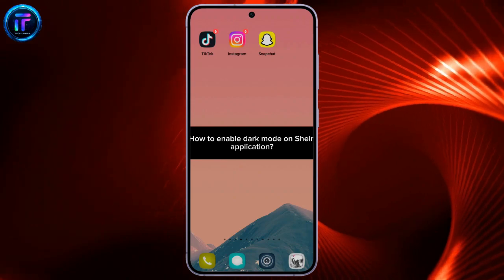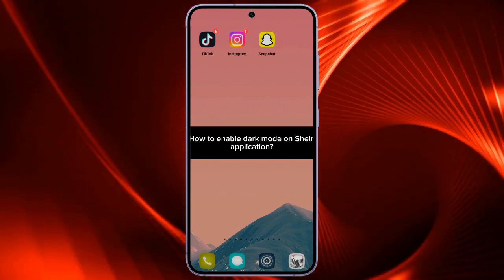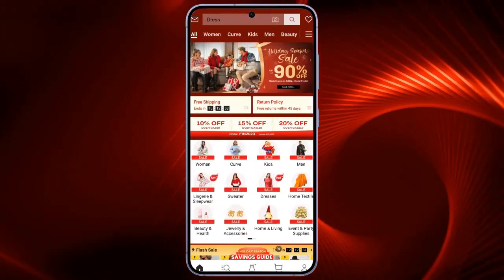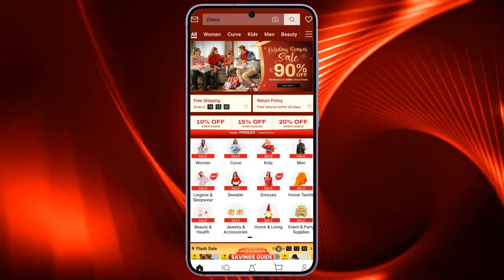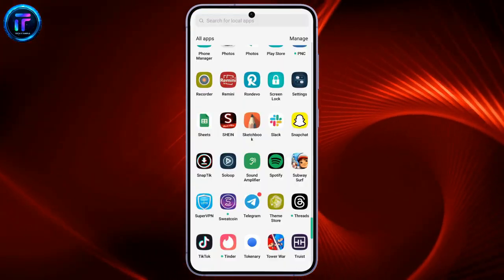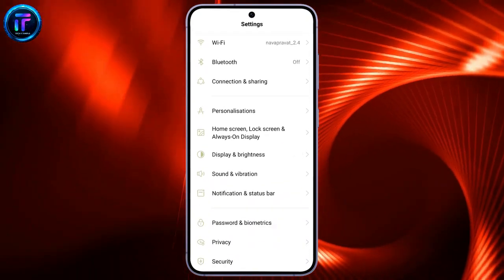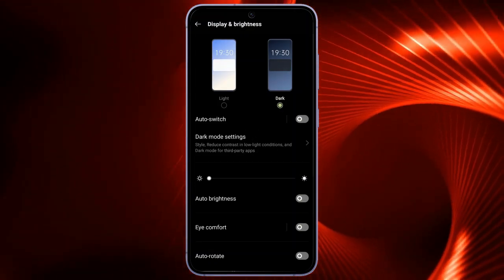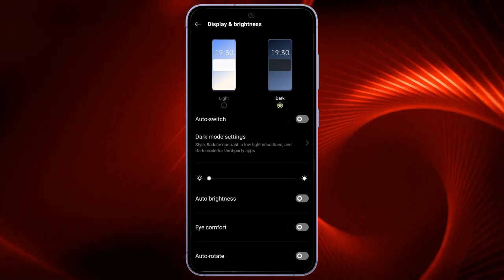How to Enable Dark Mode on Shein Application 2024 | Turn On Dark Mode on Shein Application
In this video, we will guide you through the steps to enable dark mode on the SHEIN application. Follow these simple instructions to switch to dark mode, reduce eye strain, and enhance your shopping experience on the app. Learn how to activate dark mode on SHEIN easily and enjoy a sleek, modern interface.